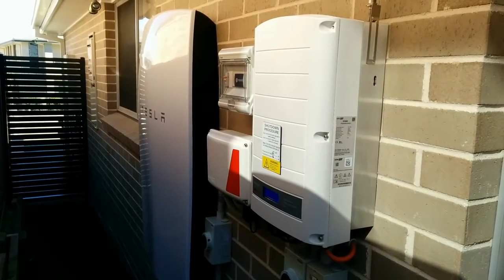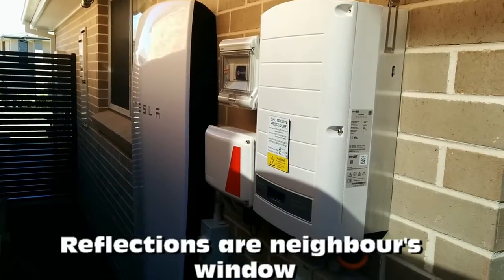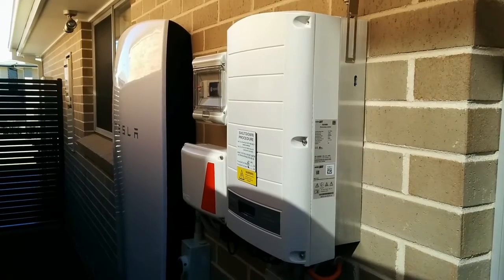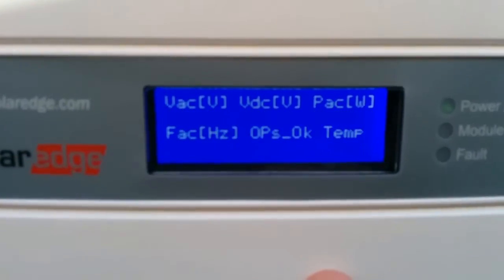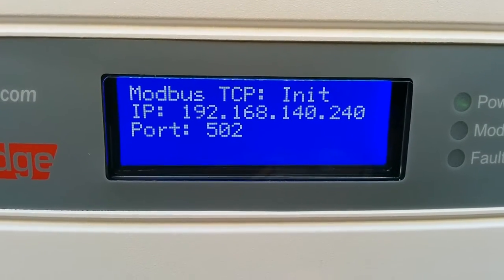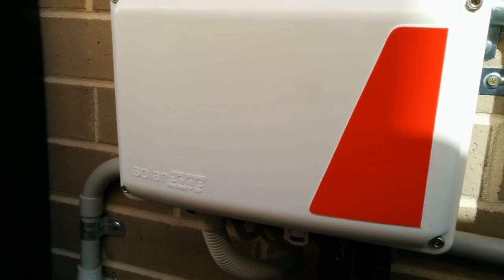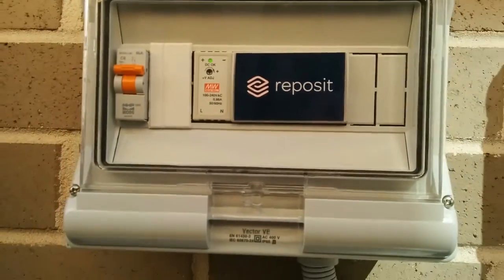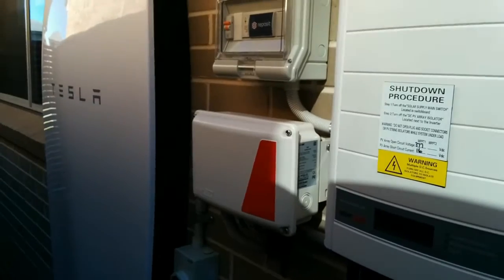Unleash The Powerwall - The Brains Of The Operation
This is the core management hardware of my solar hybrid environment. Includes SolarEdge inverter and StorEdge battery controller, Tesla Powerwall (6.4kWh first generation) and Reposit Power controller.

It isn't easy to see, but note the wiring from the Reposit box goes directly to the inverter, not to the StorEdge device. This is so Reposit has control over the inverter as well as access to the data flows.

One of the screens on the inverter you'll see has the LAN bridge between the two devices.